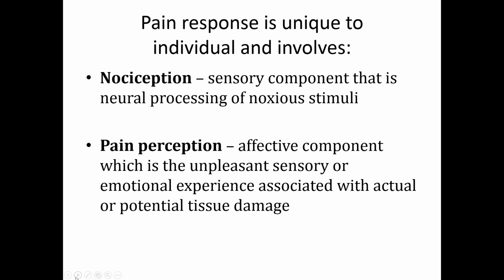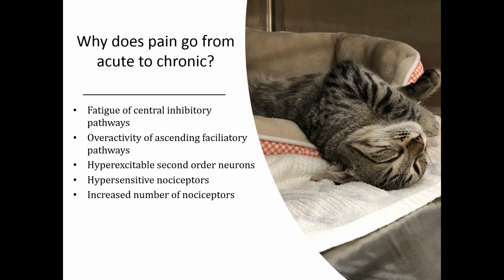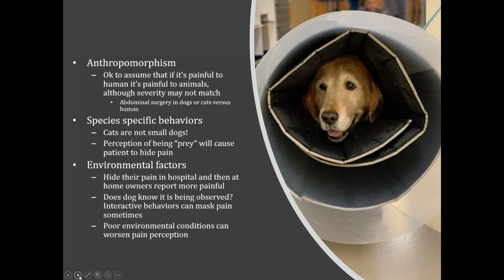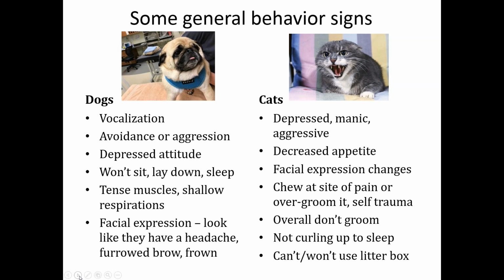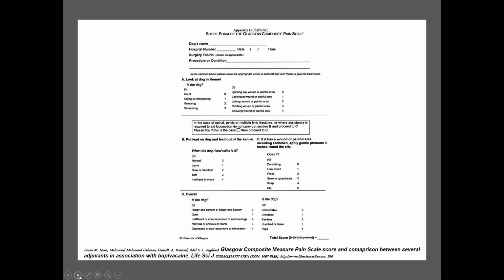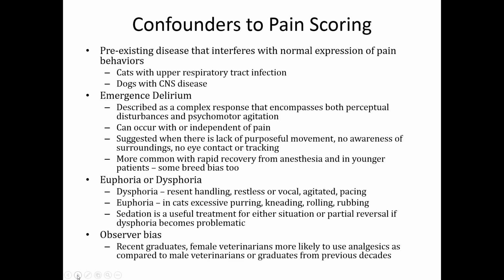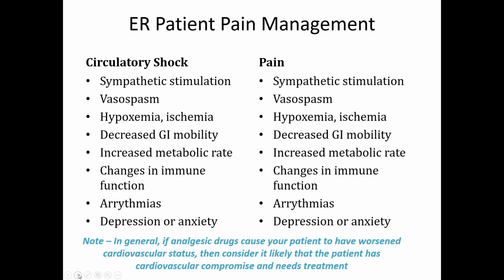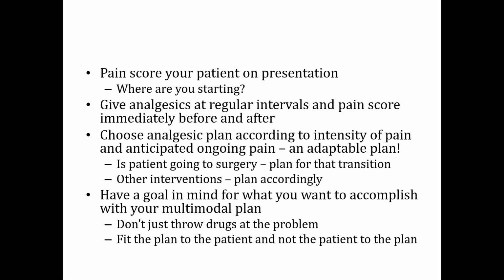Assessment of Pain, with Kris Kruse-Elliott, DVM, Ph.D., DACVAA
This 43-minute talk by Anesthesiologist Kris Kruse-Elliott covers the assessment and management of acute and chronic pain in veterinary settings.